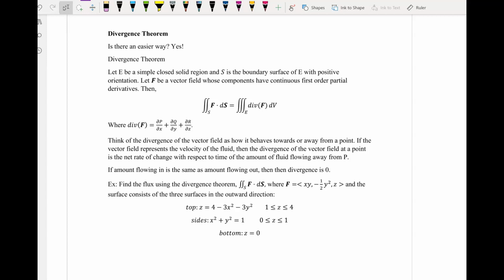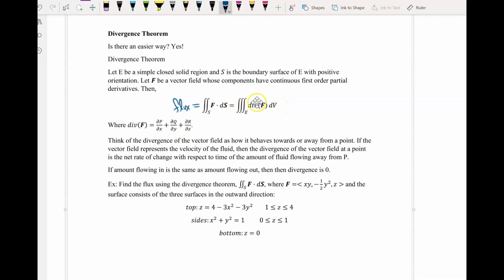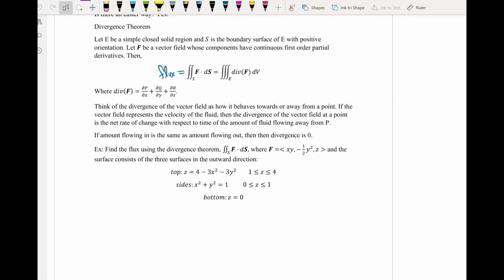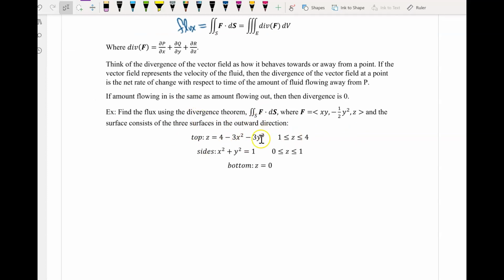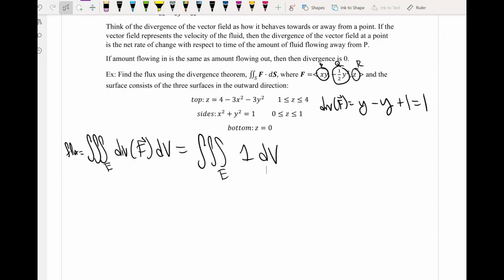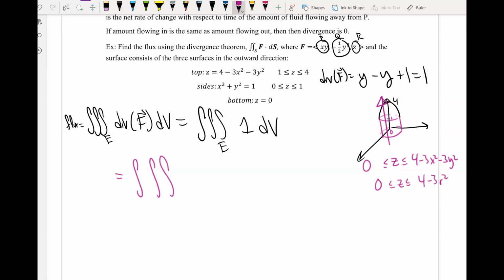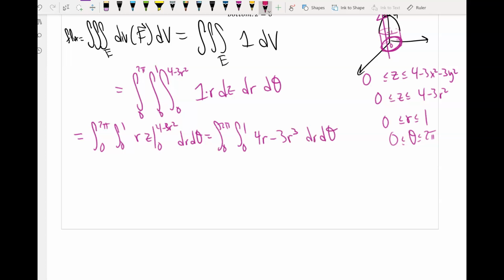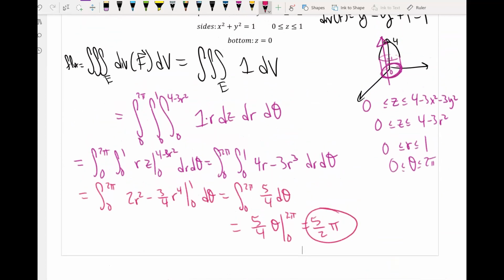Math 252: The Divergence Theorem